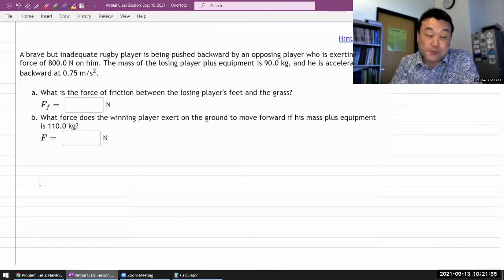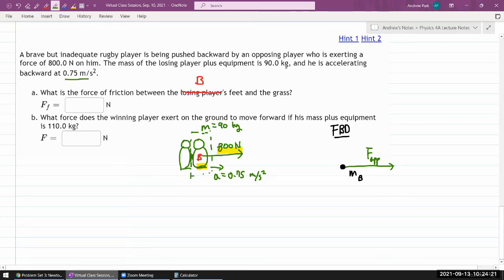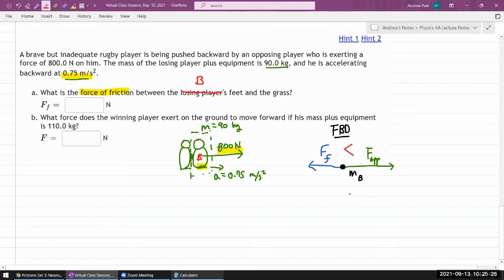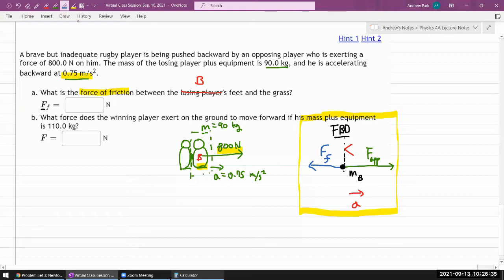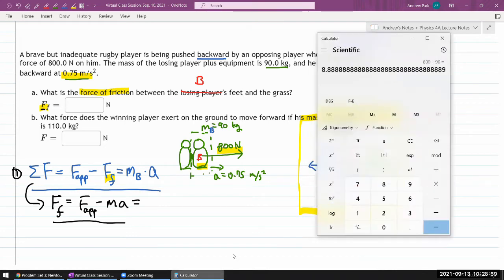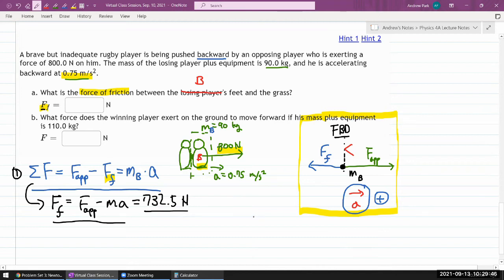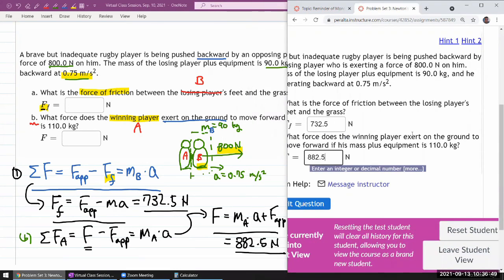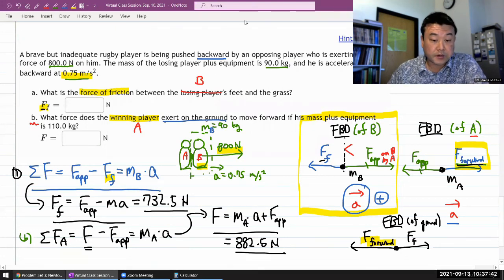Physics 4A - OpenStax University Physics Vol 1, Chapter 5, Problem 52